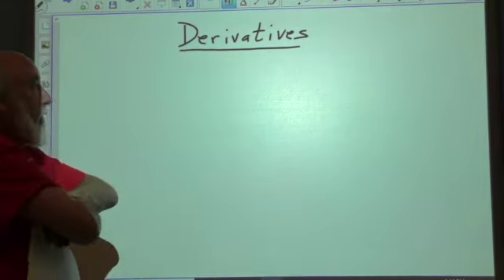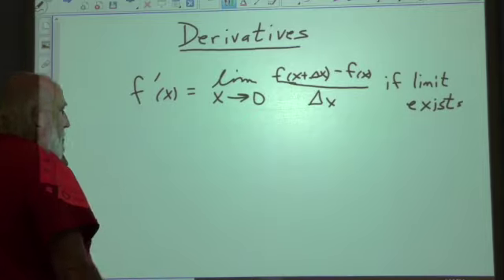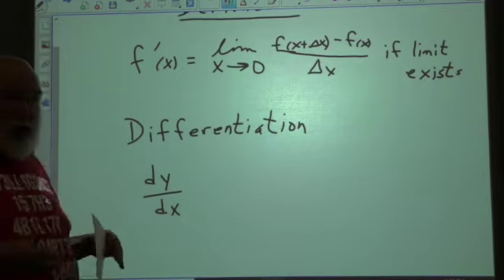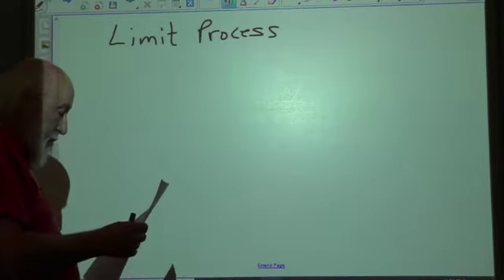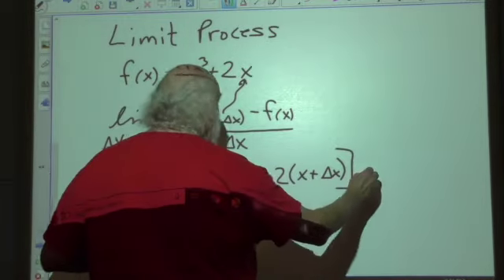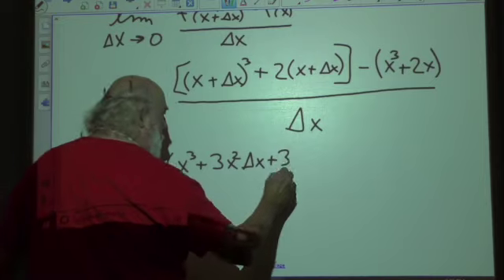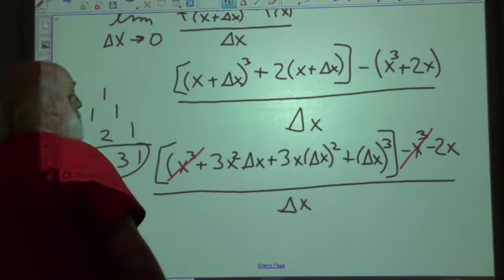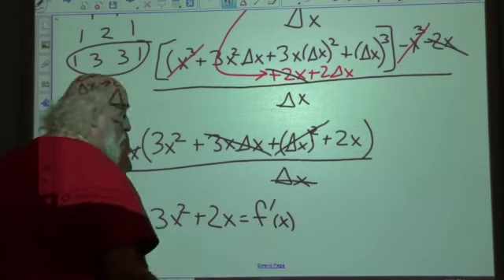Derivatives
This video is about Derivatives